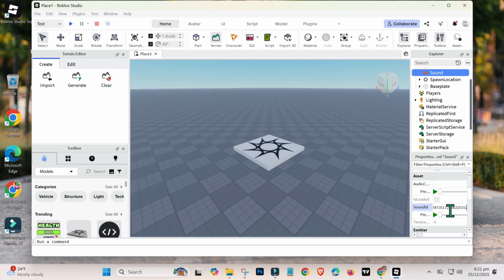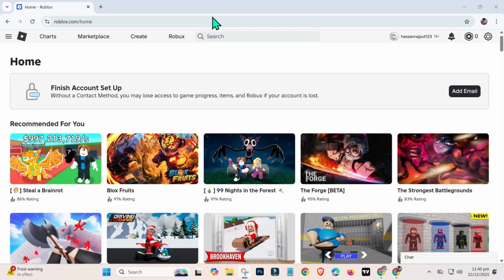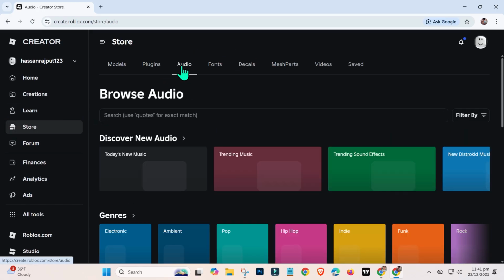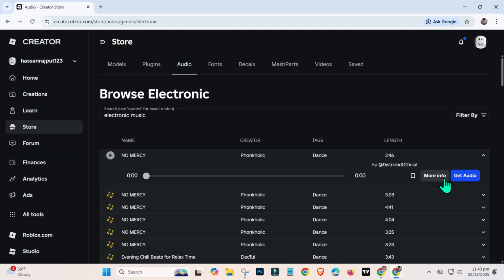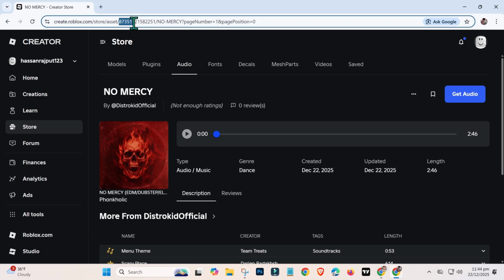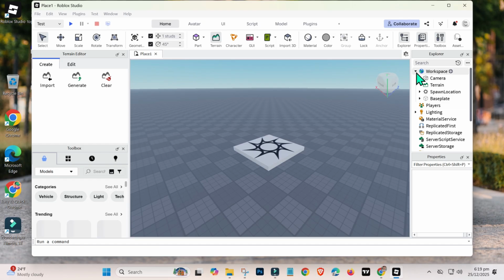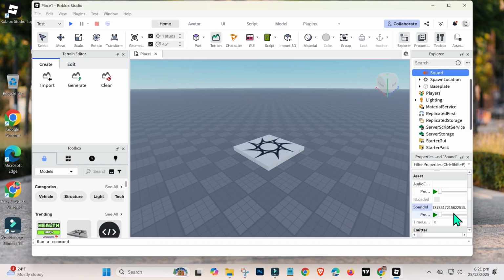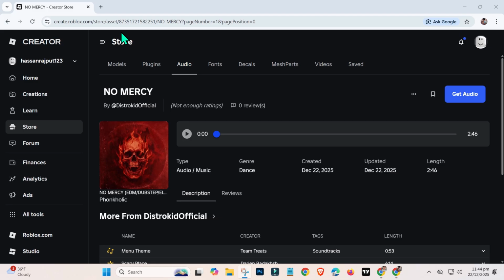How To Find Sound ID On Roblox - Copy Song ID, Music ID, Audio ID (2026 Updated Way)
In This Tutorial You'll Learn How To Find Sound ID On Roblox - Copy Song ID, Music ID, Audio ID  in 2026.

➤📋 Title: How To Find Sound ID On Roblox - Copy Song ID, Music ID, Audio ID

Description: In this video, learn how to find the sound ID on Roblox and copy any song ID, music ID, or audio ID easily. We’ll walk you through the updated 2025 method so you can locate and use audio IDs in your Roblox games without confusion. This guide is simple to follow and works for both beginners and experienced players.

Make sure to watch until the end so you don’t miss any important steps for copying the correct sound ID.

©️easyprotutorial